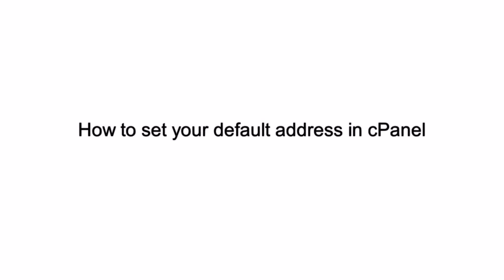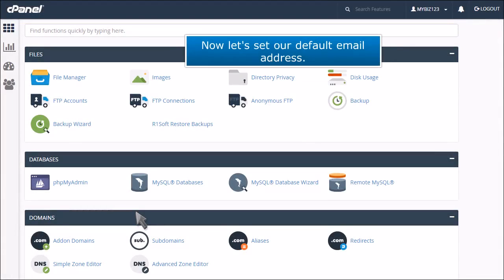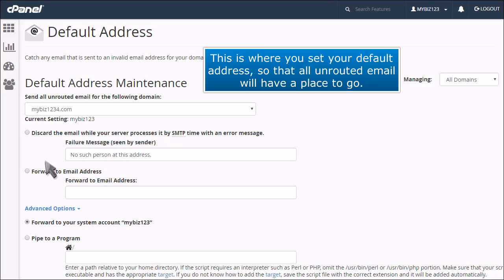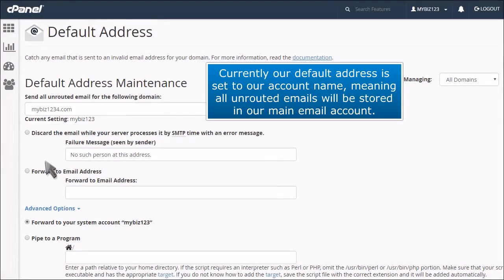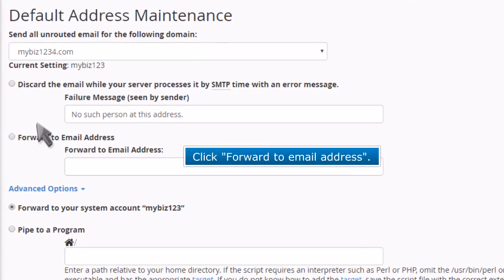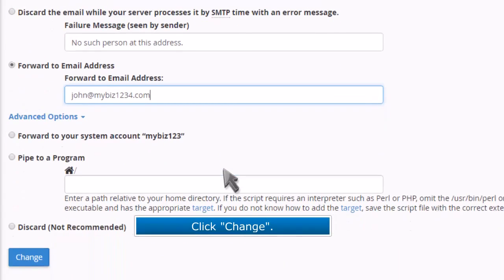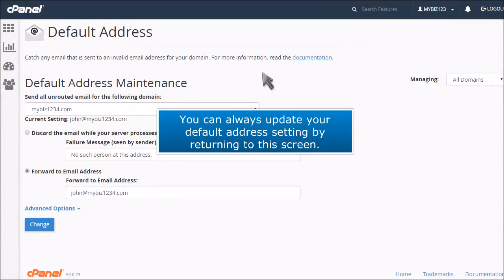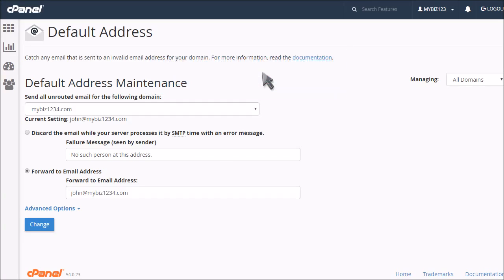How to set your default address in cPanel (Paper Lantern)